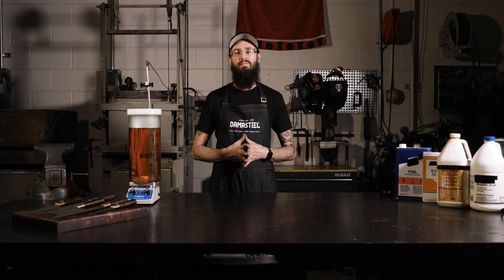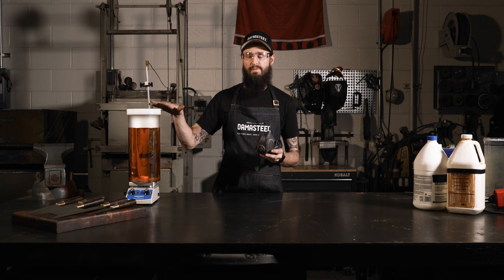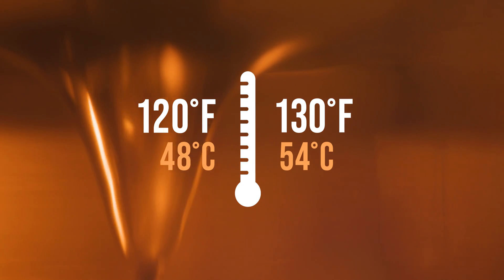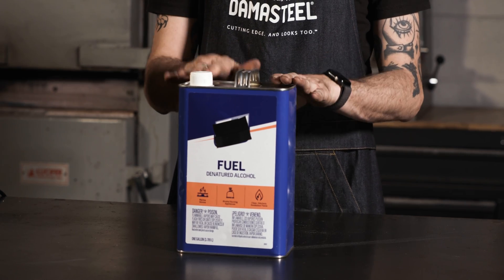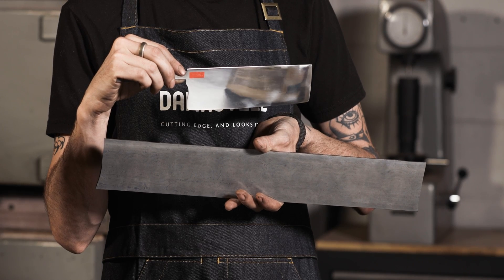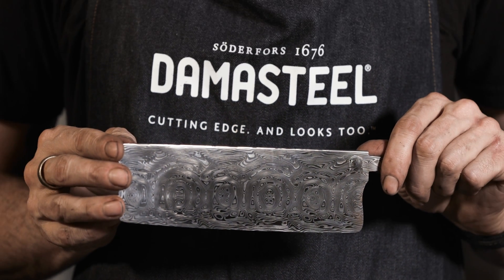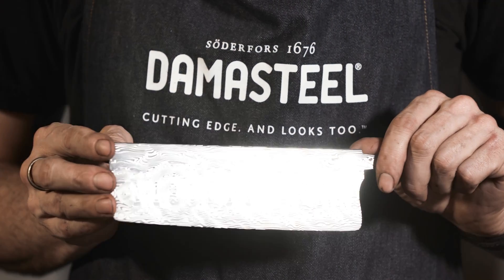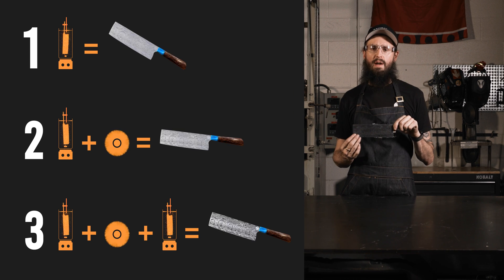How to Safely & Effectively Etch Damasteel® - 3 different results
Follow along with maker John Phillips of Phillips Forged as he takes us through the safety protocol and etching techniques to achieve three distinct finishes. John started with a 70mm wide billet of DS93X™ in the Grosserosen™ pattern.

Important to note, there are other ways to etch the material, this is one example of the process. Always etch in a well-ventilated area, preferably outdoors.

SAFETY MATERIALS
- Safety glasses
- Apron
- Nitrile gloves
- Respirator
- Ear protection (when grinding)

ETCHING MATERIALS shown in the video
- Well-ventilated area, preferably OUTDOORS
- Large Pyrex beaker
- Scientific hotplate
- Magnetic stirrer (or a submersible acid heater)
- etching mix (see data sheet for exact measurements)
- LOTS of baking soda on hand
- a large container of water with baking soda
- denatured alcohol on hand to clean the steel
- scientific thermometer

Maker: John Phillips of Phillips Forged and Primeaux Goods
Filmed by: Jesse Brass of artandstory.co